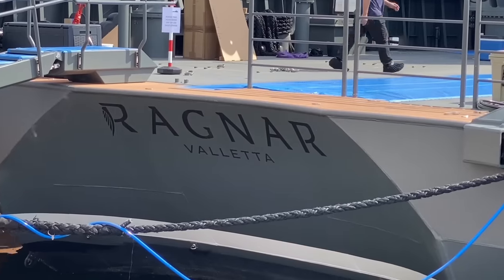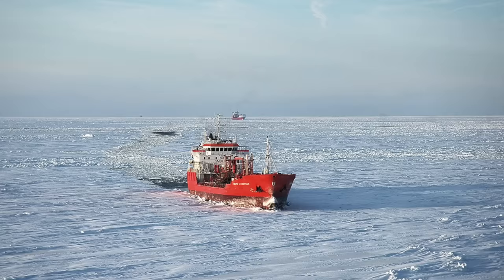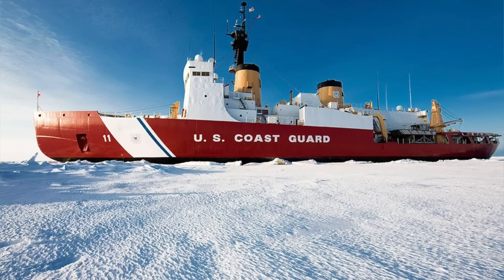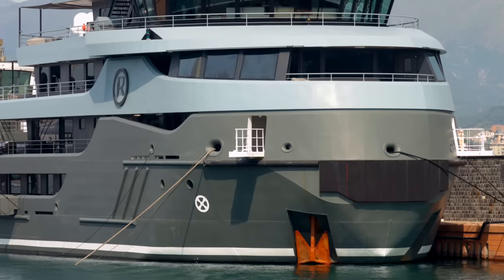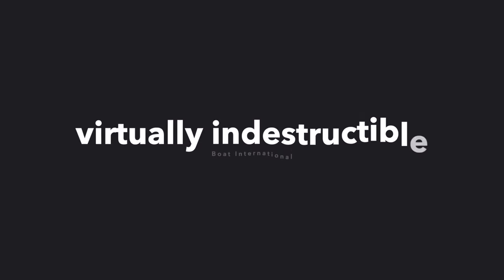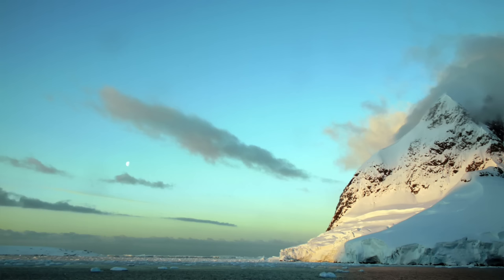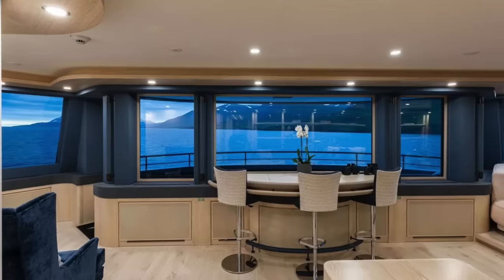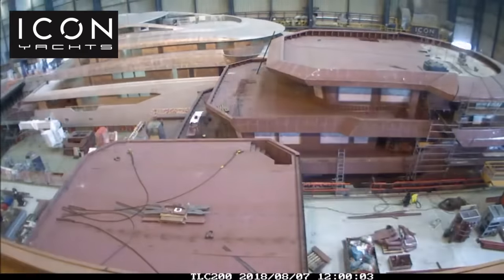Is This SuperYacht Indestructible? Ragnar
Is this vessel indestructible? Boat International described the vessel this way. We take a look at this incredible vessel and what went into transforming this vessel from a Support vessel in the fossil fuel industry to a fully fledged SuperYacht!

Lenses
Canon 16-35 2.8 USM EF Lens

Drones
Mavic 2 Zoom

Microphones
Rode VideoMic Pro

Other Equipment:
JOBY GorillaPod 5K Kit